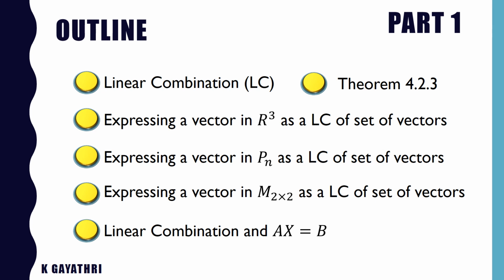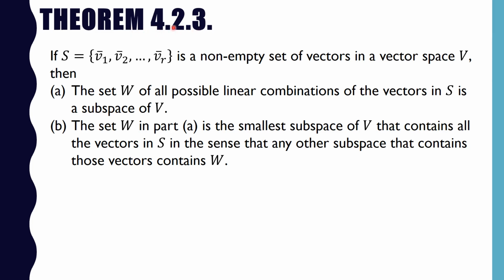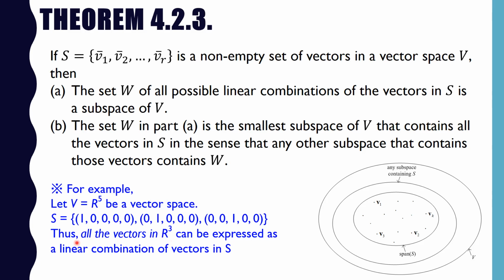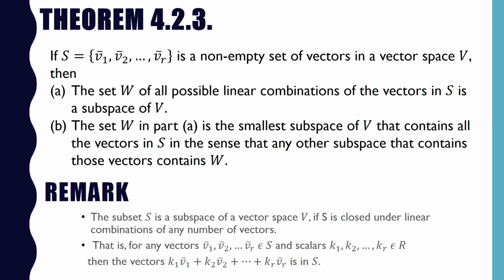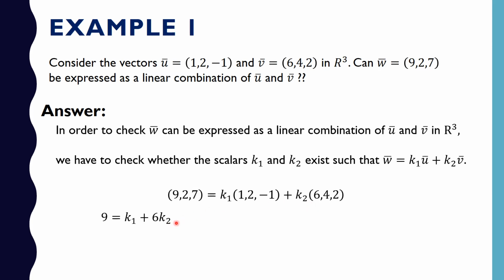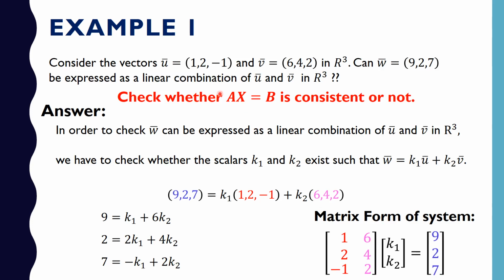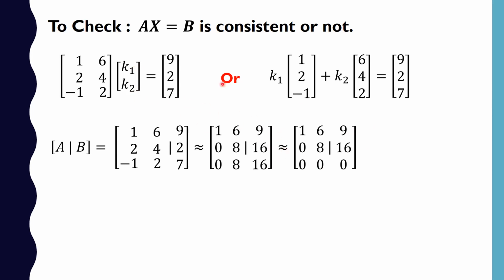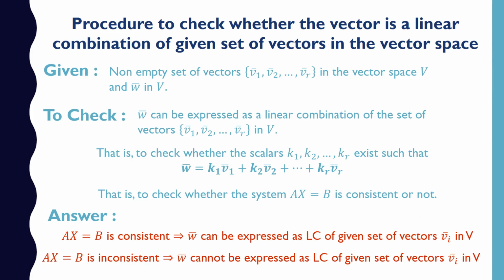Linear combination with one example